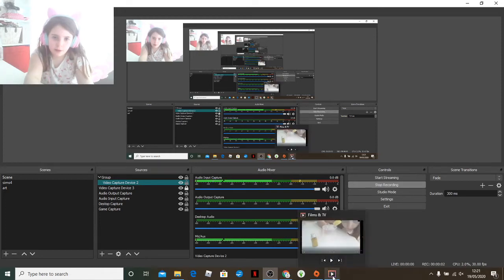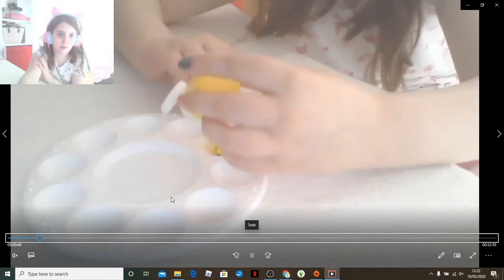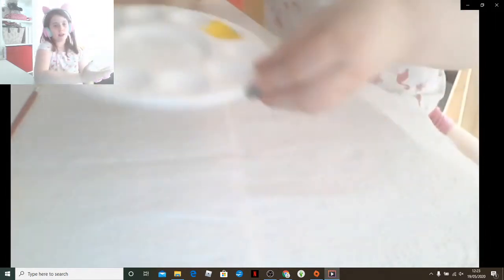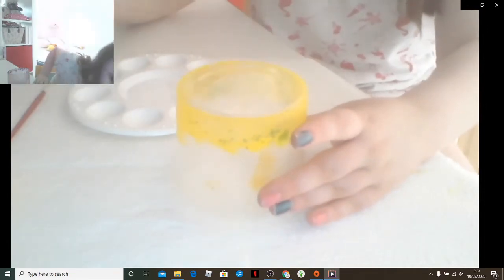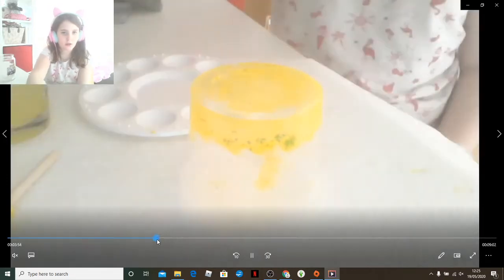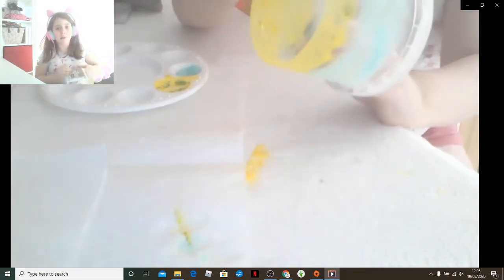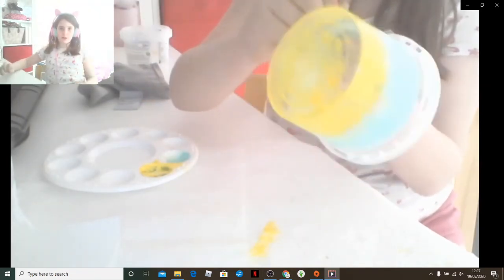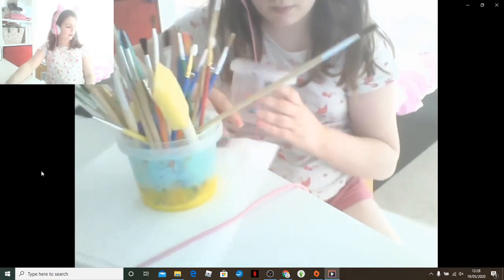painting a container